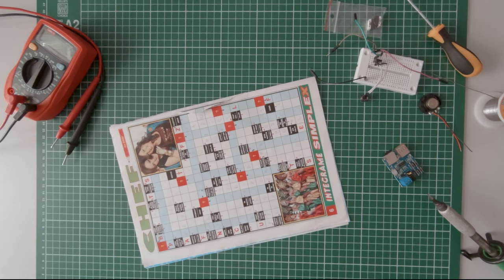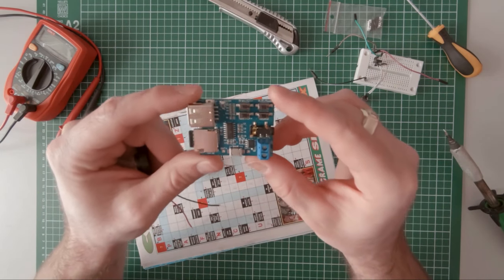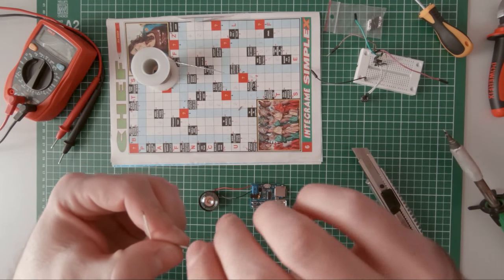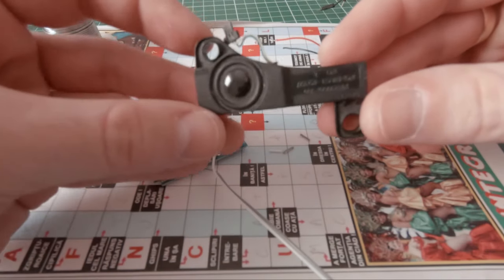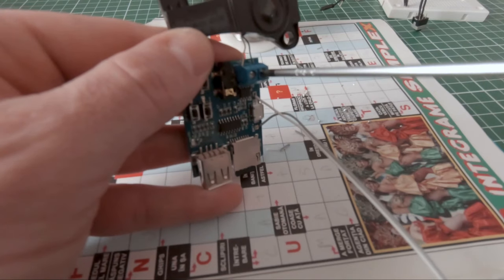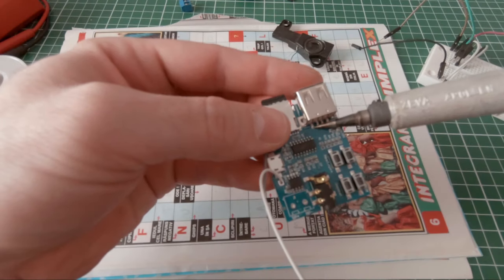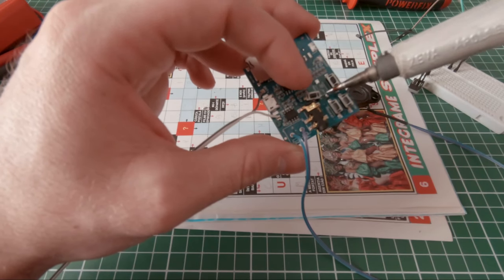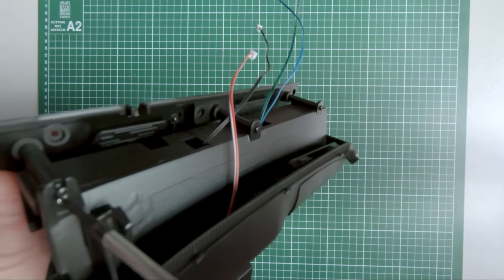Building the Dacia 1300 scale model (part 17)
In this episode of the build, I will show you how I added engine sound effects to the Dacia 1300 model.

Soundtracks:
Song: Marin Hoxha & Clasio - Spirit